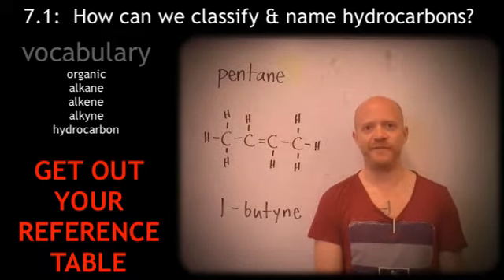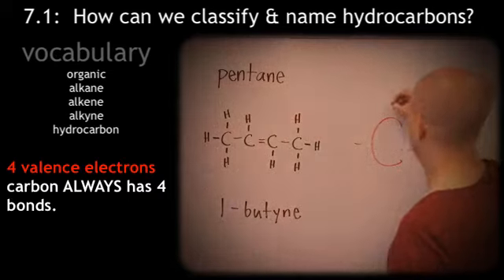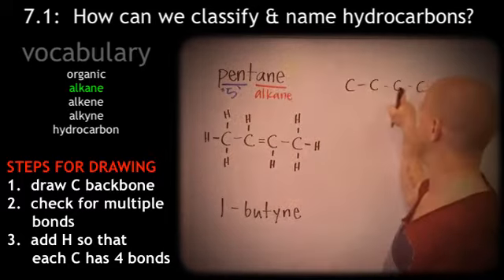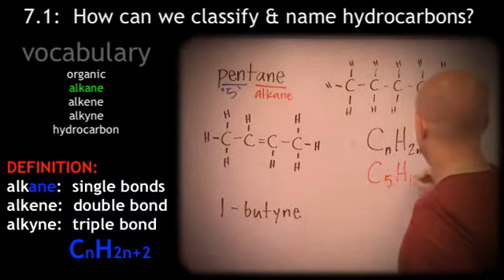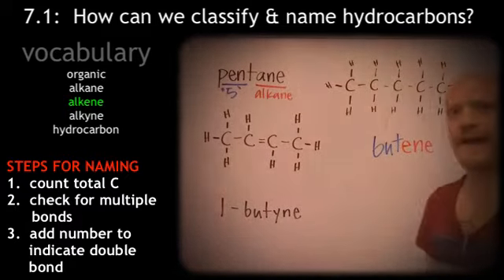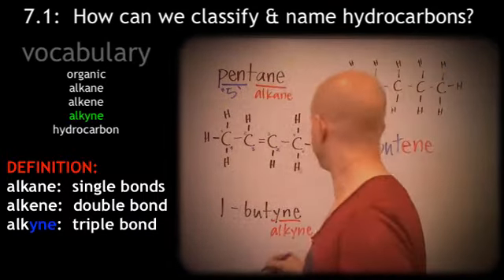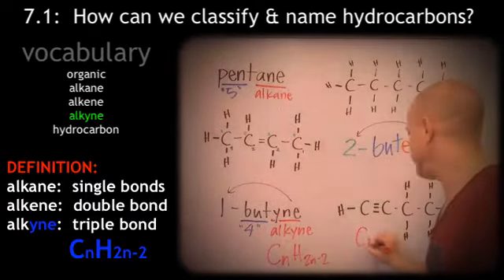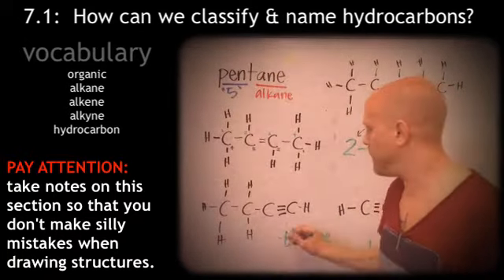7 1 hydrocarbons